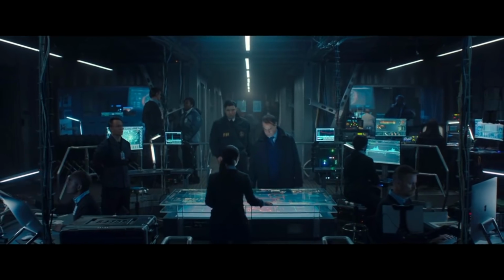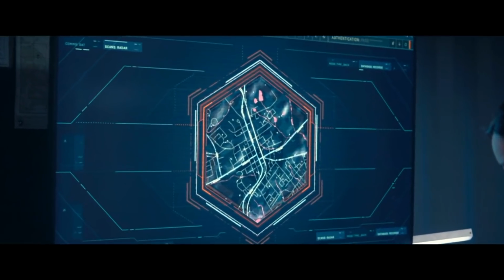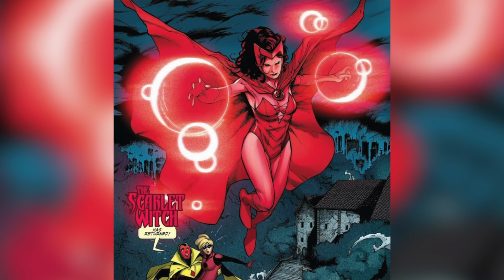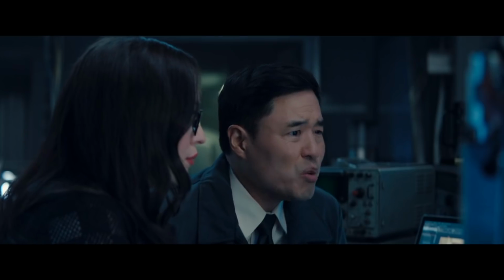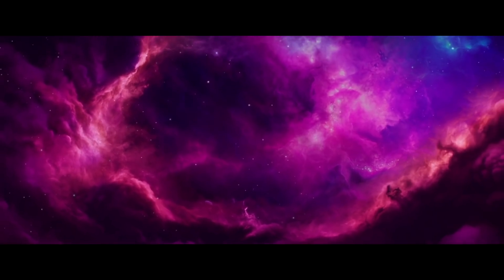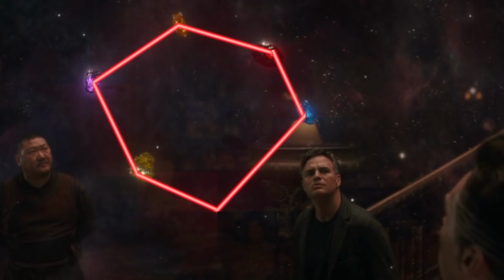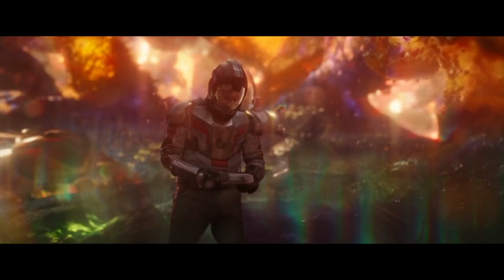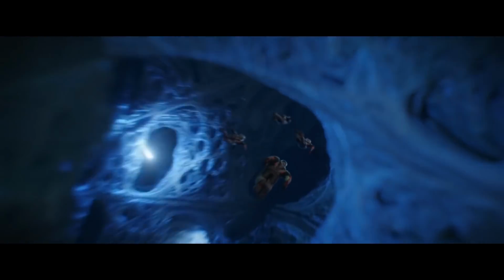WandaVision: What the HEXAGONS Really Mean | EXPLAINED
WandaVision is a cryptic show, never letting the viewers see the whole story. The show's mist subtle mystery is the hexagon. Why do they appearing the show's credits, why is the field around Westview a hexagon, and how does this connect to the Marvel Cinematic Universe?

Luckily, I think I got this figured out. The hexagons are what tie Wanda, the Vision, the infinity stones, Captain Marvel, Guardians of the Galaxy, and your mom together--into one great, unified field.

Edited by Harriet Lengel-Enright